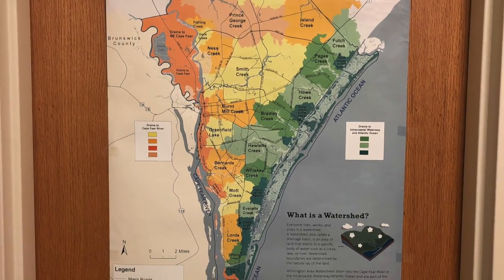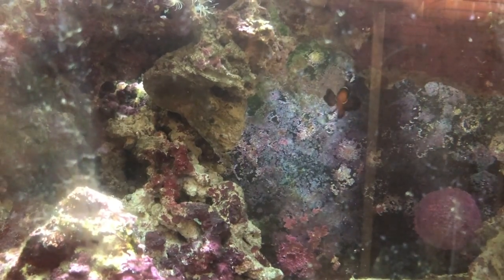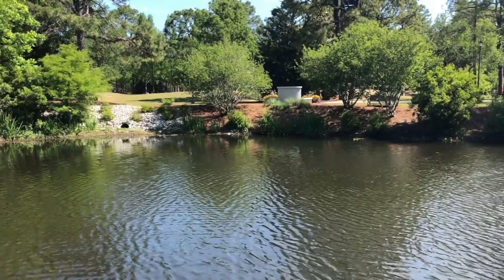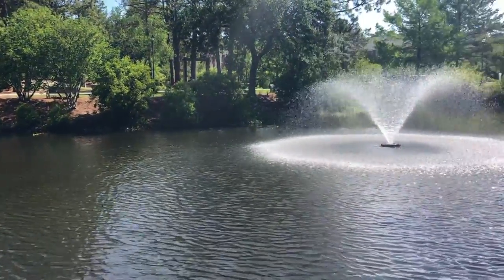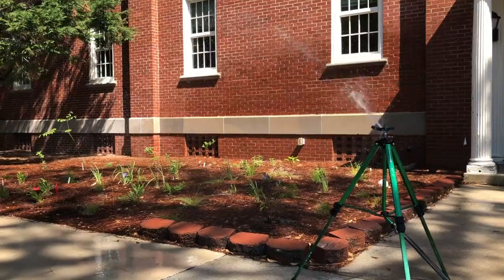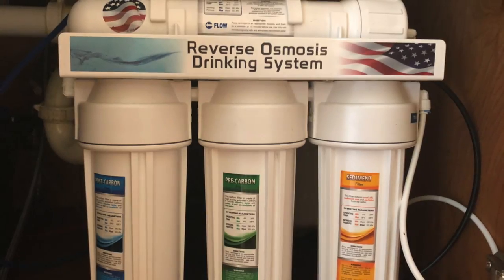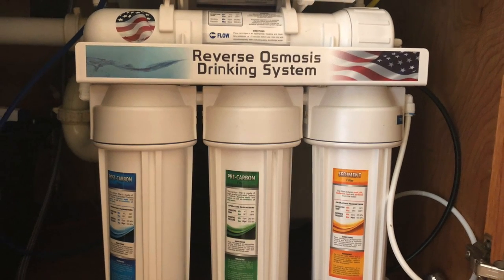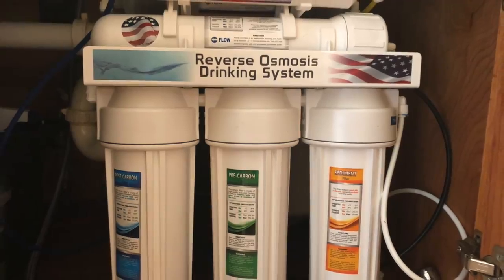GENX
This video is about GENX